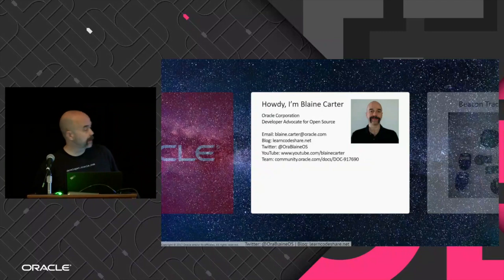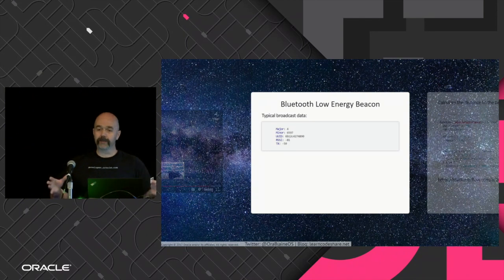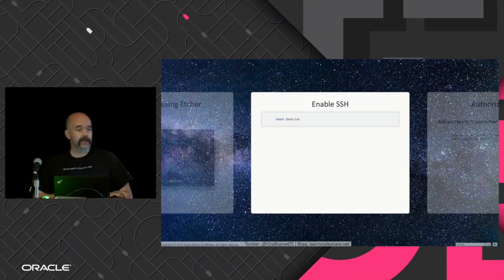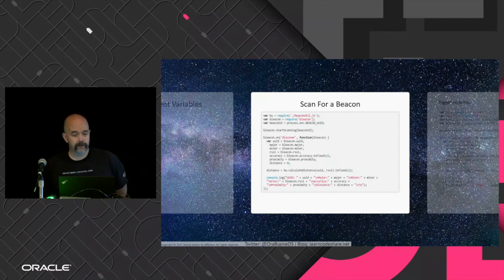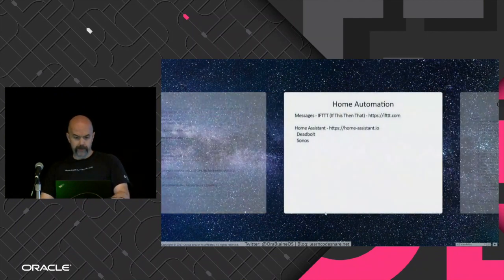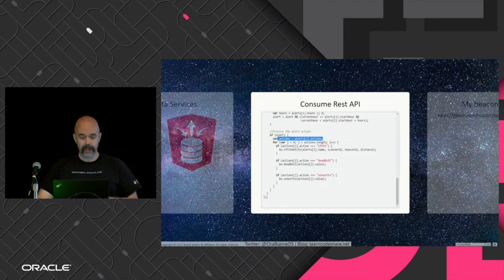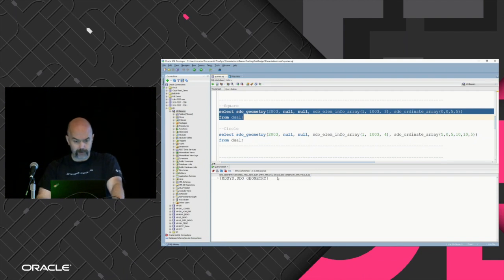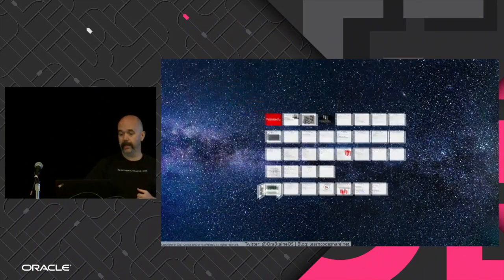Bluetooth Beacon Tracking on a Budget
Blaine Carter
Oracle

Have you ever wanted to track the location of a physical object and trigger an action based on the proximity of that object? The problem is, how to do this without spending a small fortune? In this session, Blaine walks through using Raspberry Pi to track a small Bluetooth LE beacon. After a short explanation of BLE beacons, he talks about configuring the Pi and adding the software. Beacon tracking generates lots of data for analysis which needs a home, ie, a database. Using REST APIs, Blaine safely stores the data in a cloud database and demonstrates using spatial queries to find the location of the beacon. Attendees will come away from this session with the tools to build their own beacon scanning system that won't break the bank.